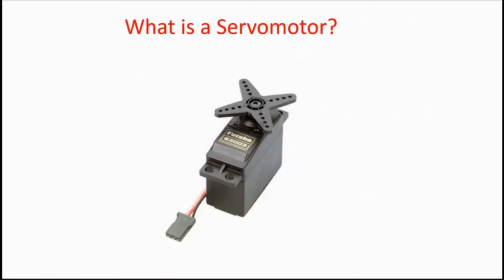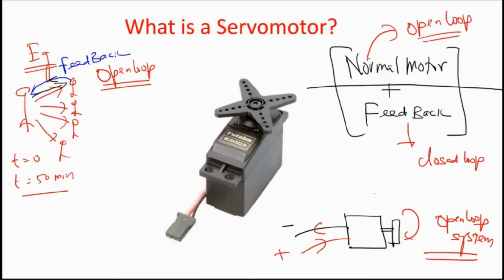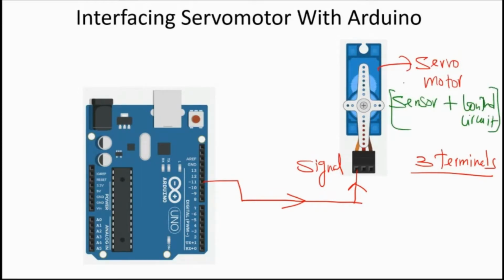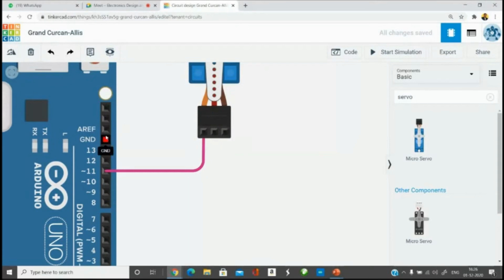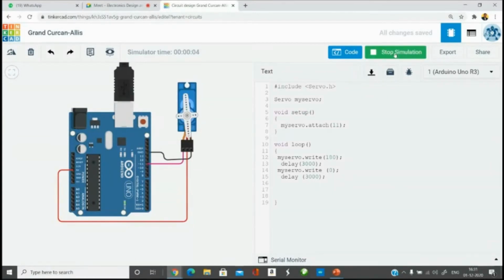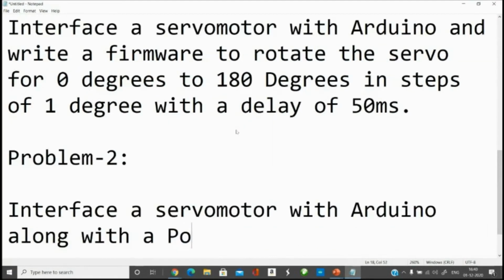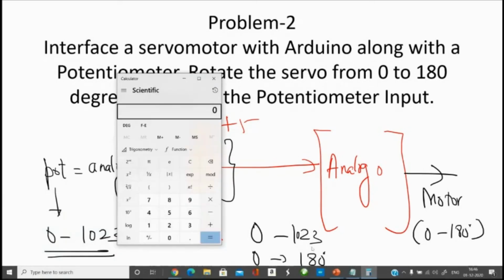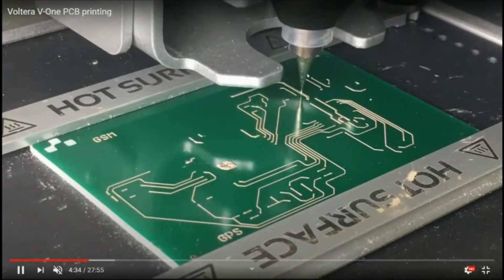Interfacing Servo Motor with Arduino